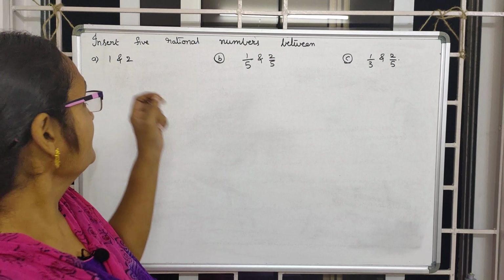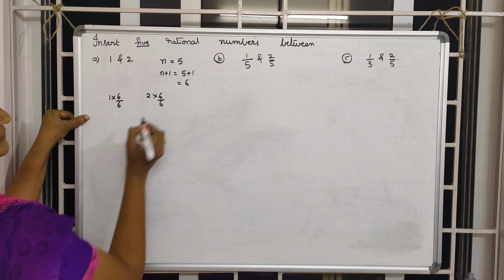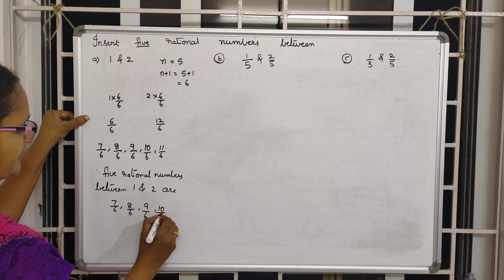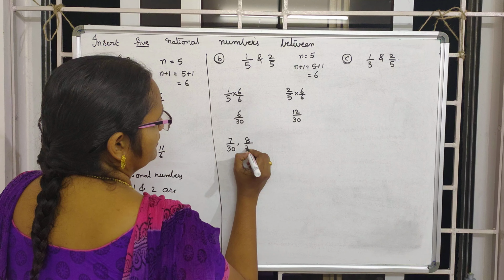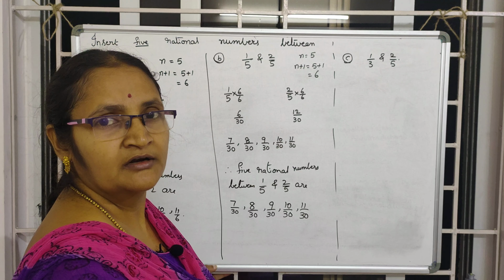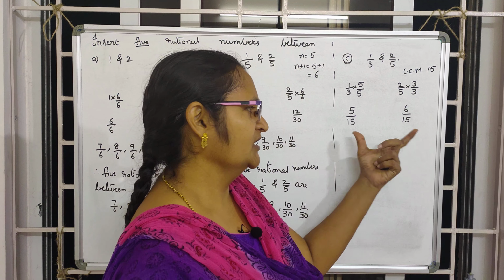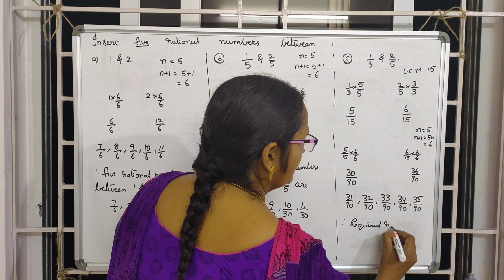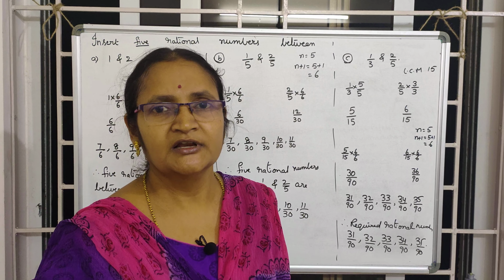Number System :- Inserting 5 rational numbers between 2 rational numbers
In this video you will learn the concept of inserting 5 rational numbers between any two rational numbers. This concept is one of the most important topic in number system chapter. pls watch the video till the end.